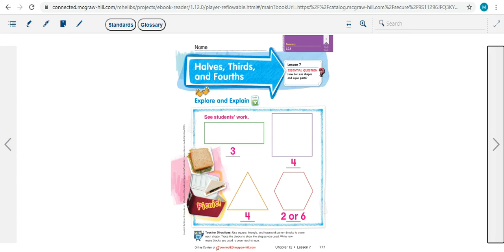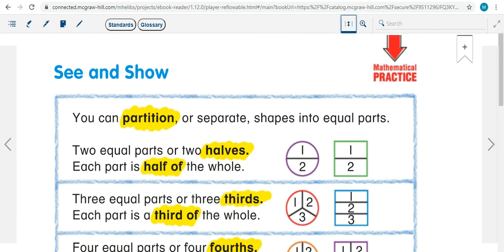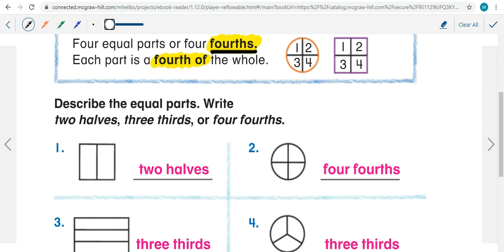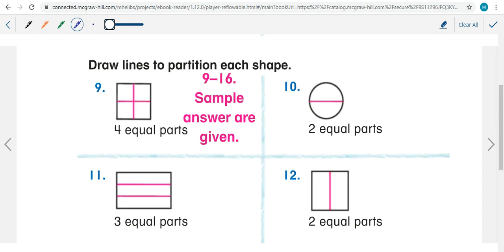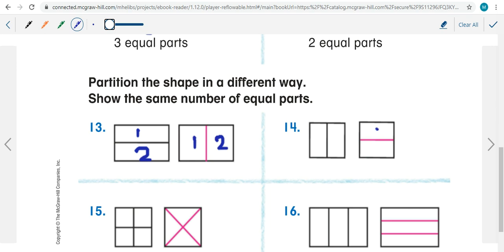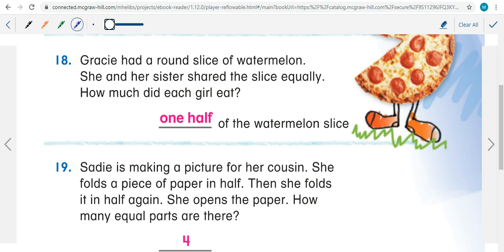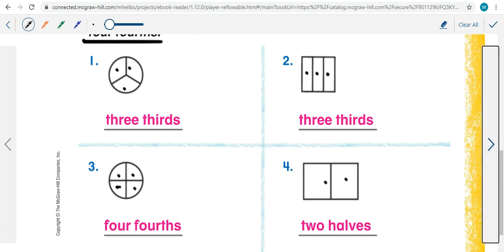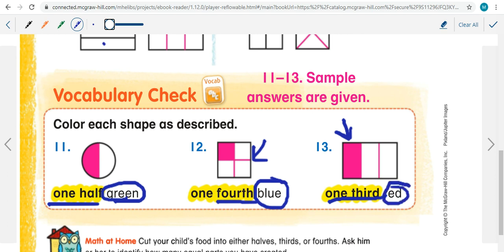lesson 7 pg. 777-782